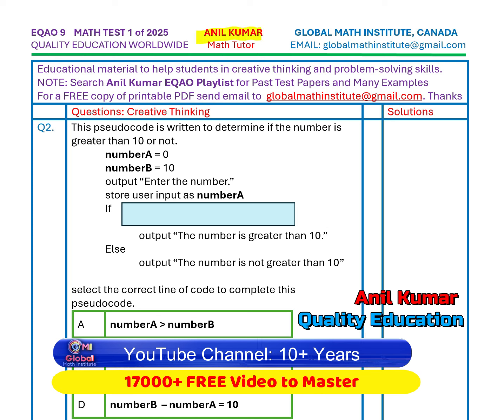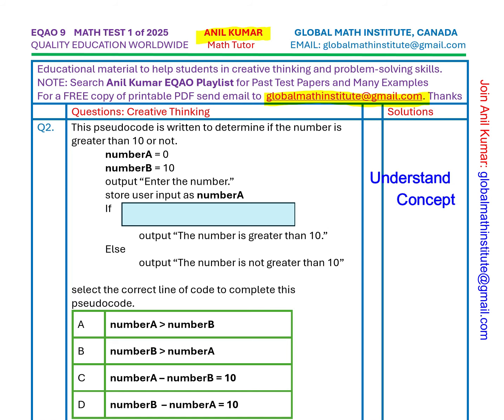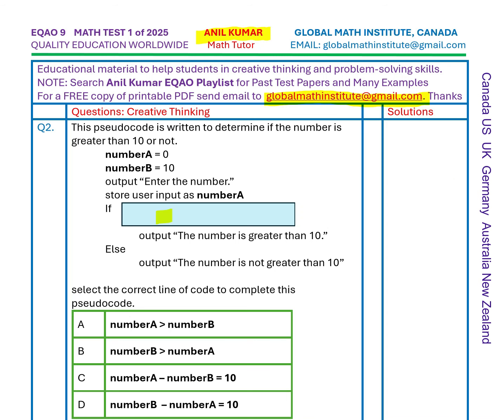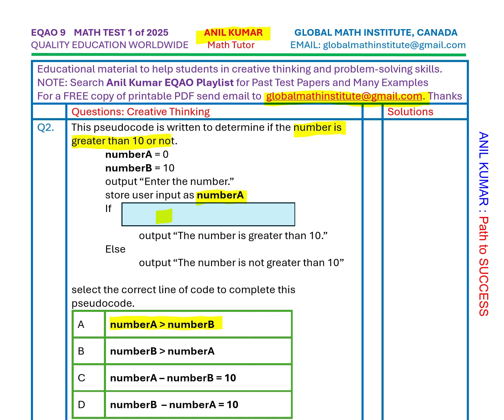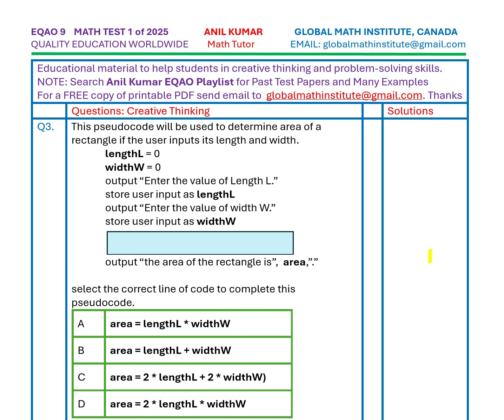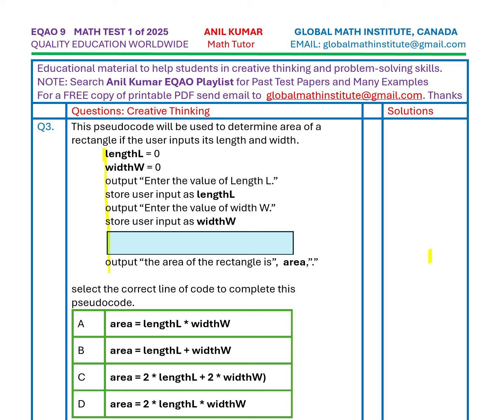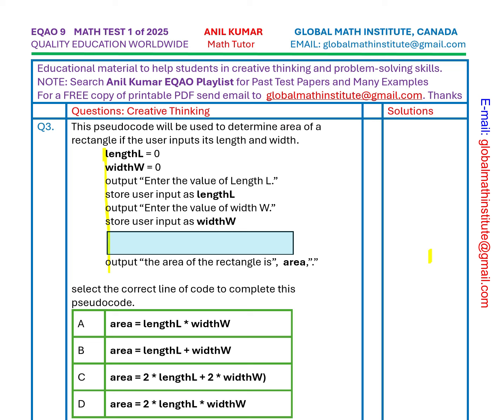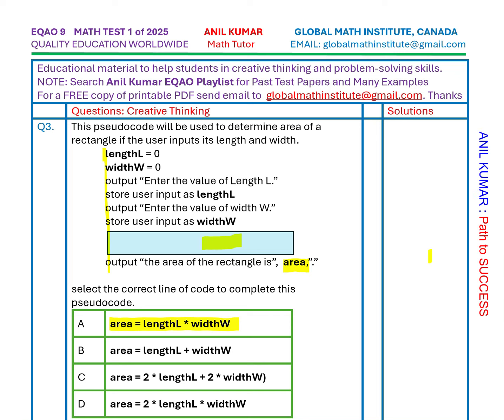EQAO 9 Math Coding Computer Literacy New Practice 2015